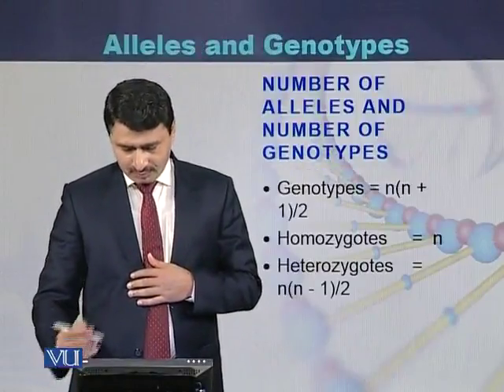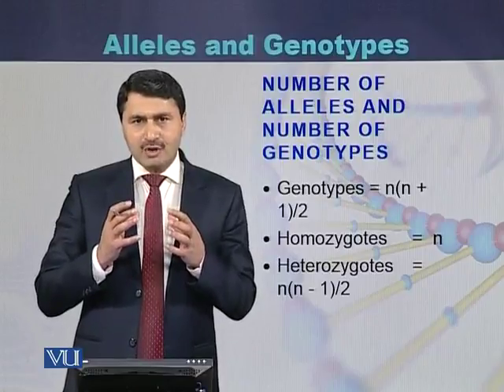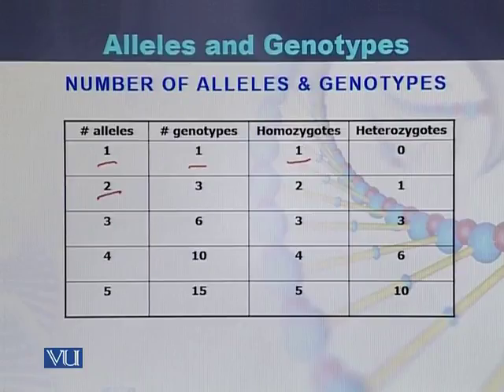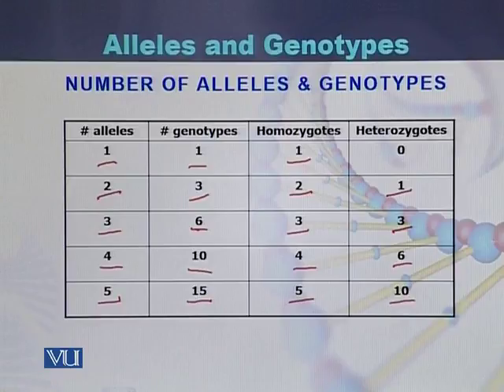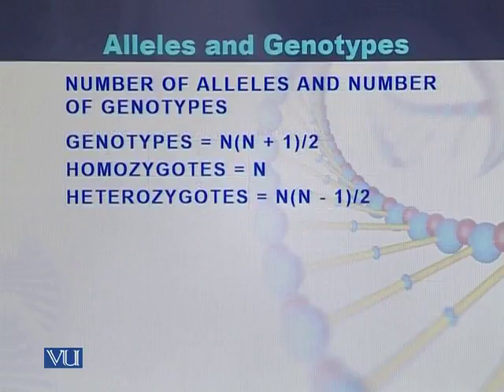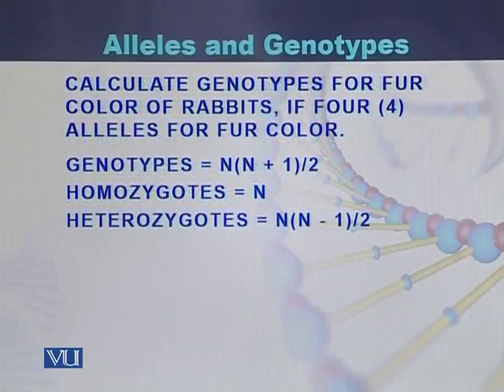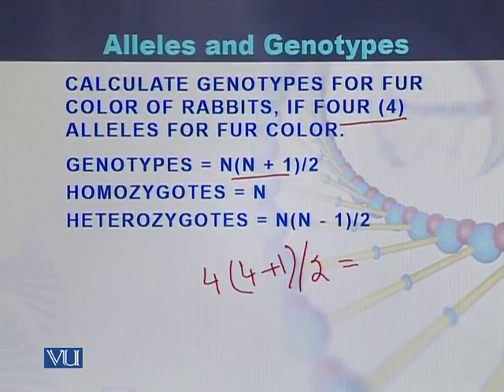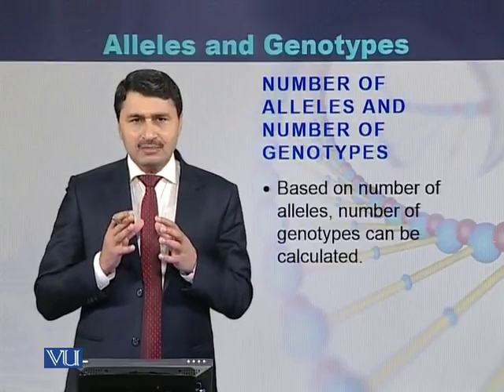BIO502_Topic038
BIO502 – Genomics
Topic: 38